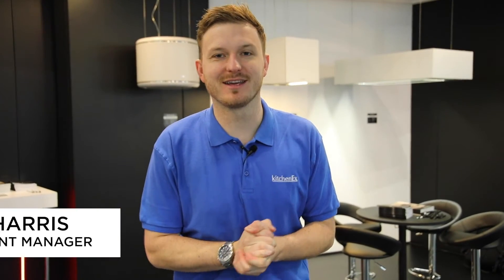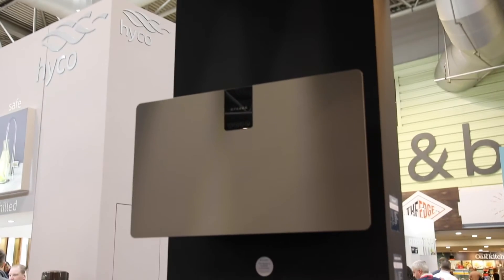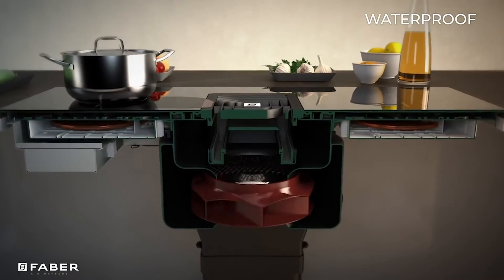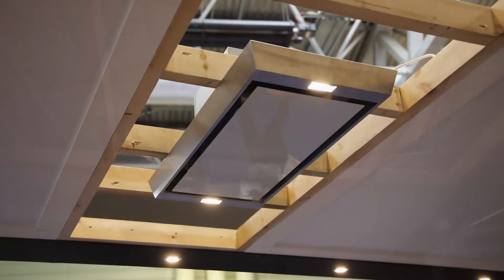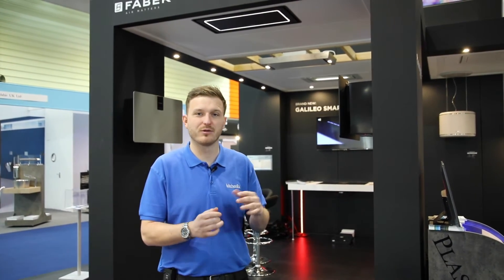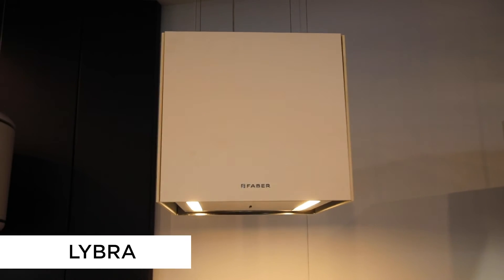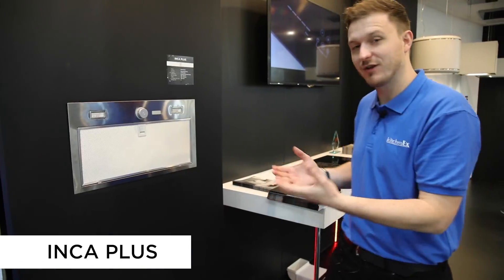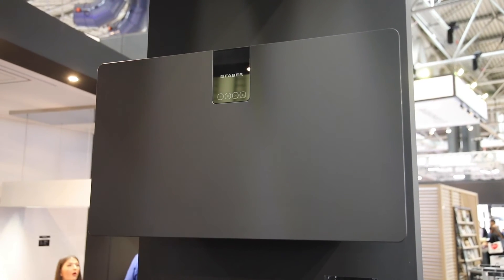Faber's 2020 Collection Preview at KBB Birmingham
KitchenEX launched Faber's latest collection at KBB Birmingham 2020.